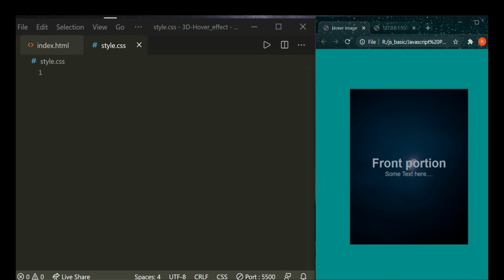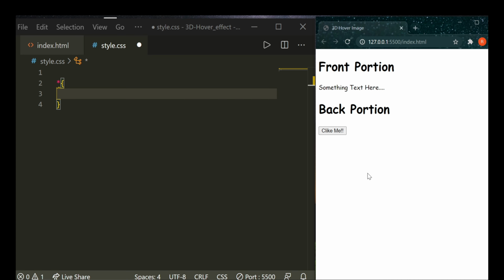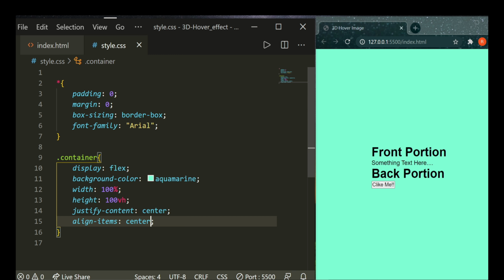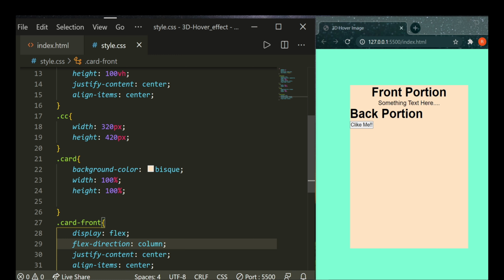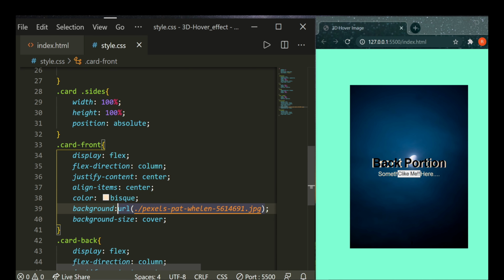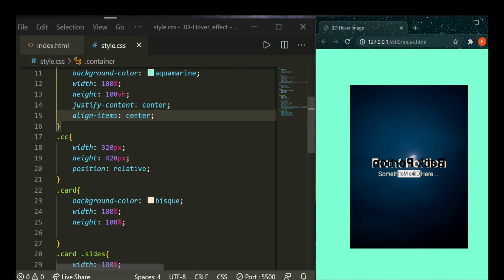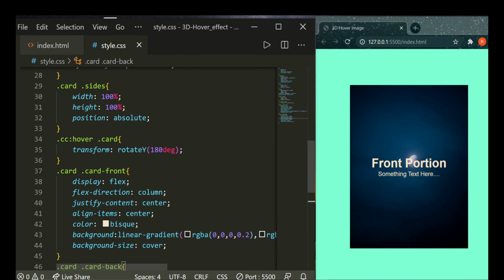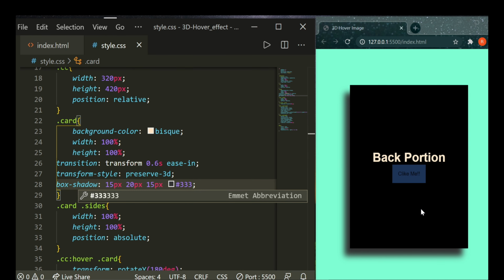How to make a 3D Hover Flip Image Card | Css3 and Html5 | Learn Css3 Styling with mini projects - 01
Hey guys!! Today we are with some interesting styling effects using Css3 and Html5 for your website.

In this video, you will be learning to create an Image Card Flip using Css Transform Effect and Html5.